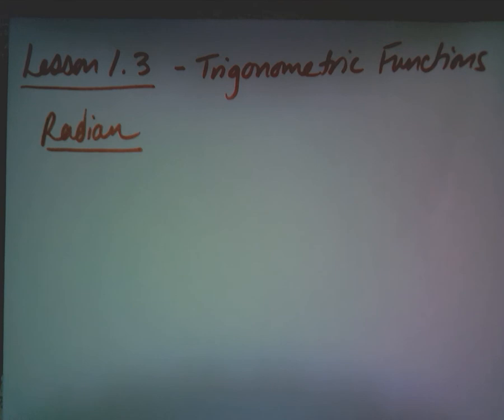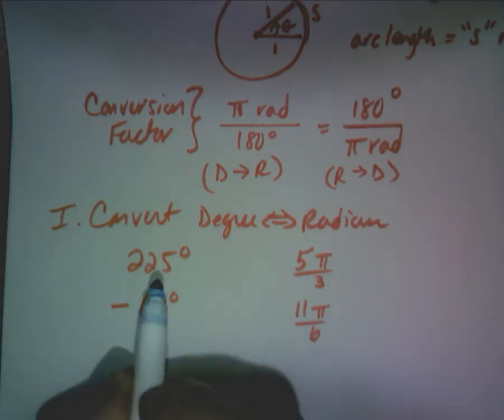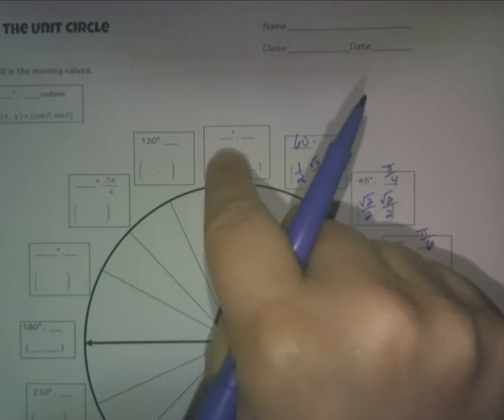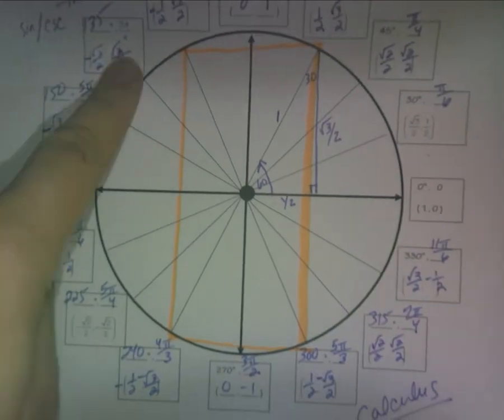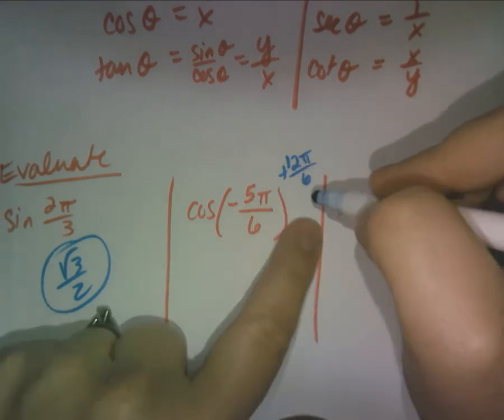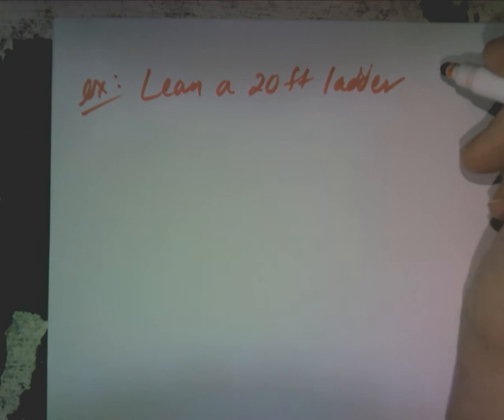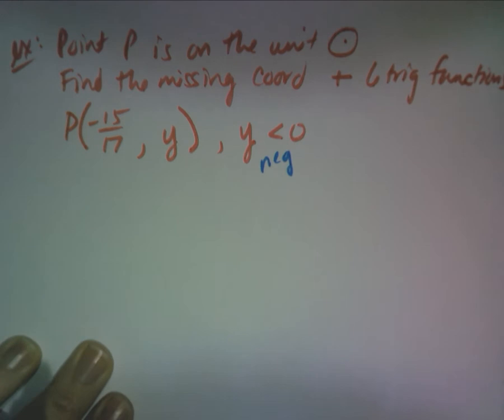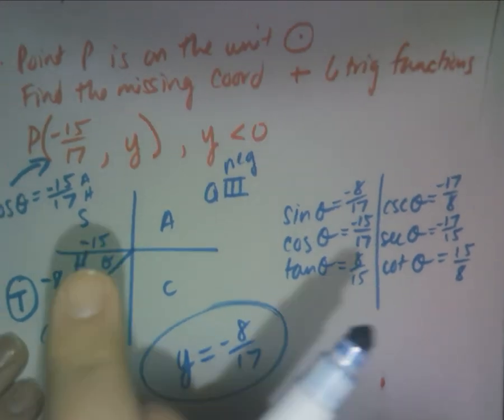Calculus: Trig Functions (1.3a)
convert radian to degree and vice versa, Unit circle, 6 trig functions